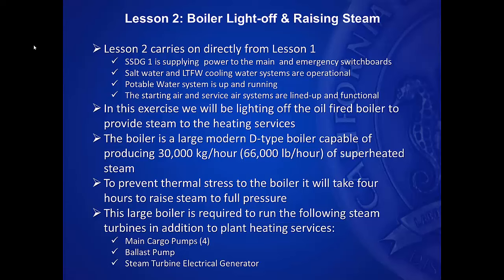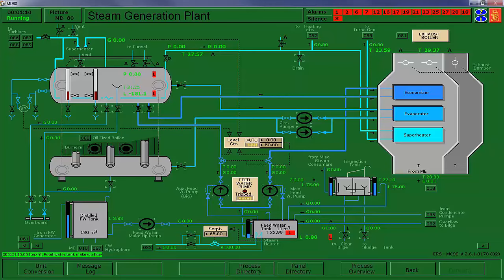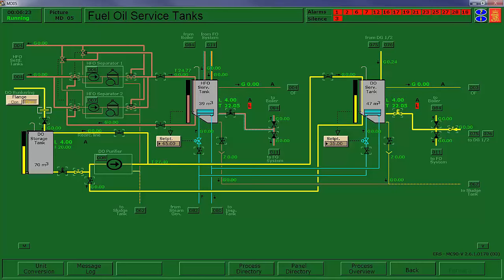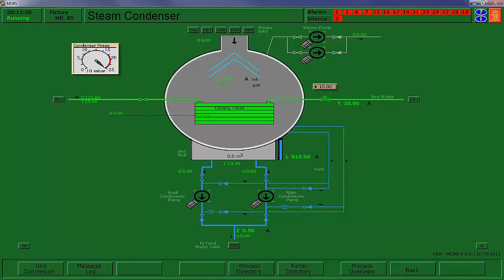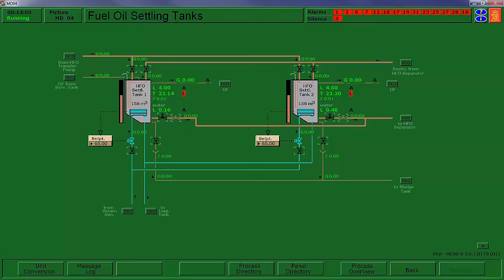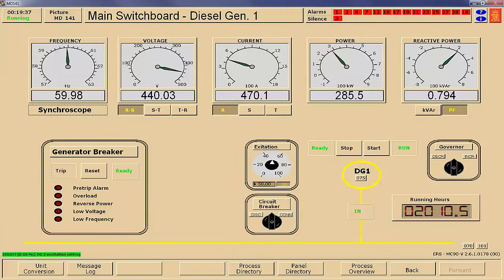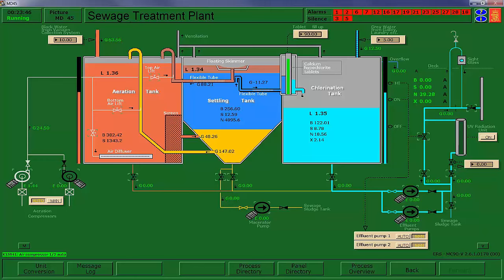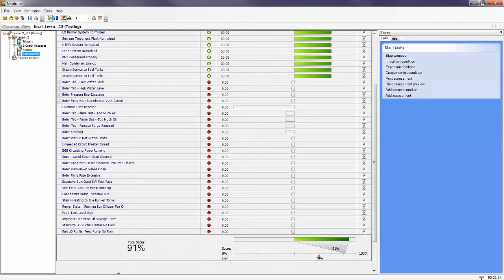EPO 322 Lesson 2_Part_2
Video tutorial for EPO 322 Diesel Engineering II/Simulation course held at  Cal Maritime